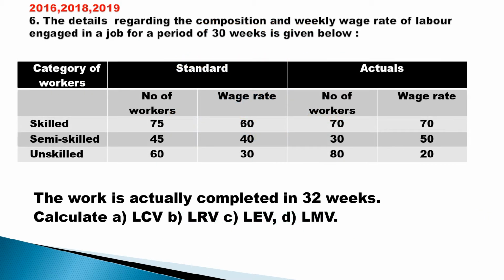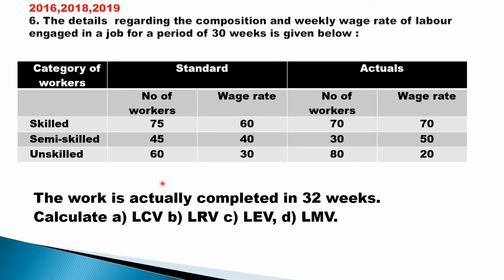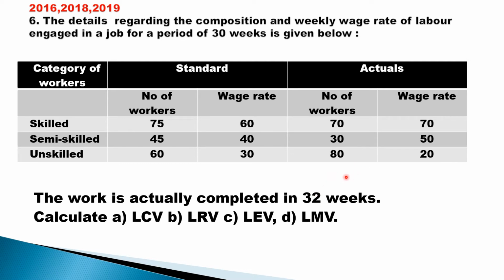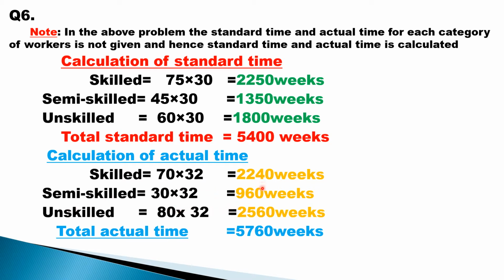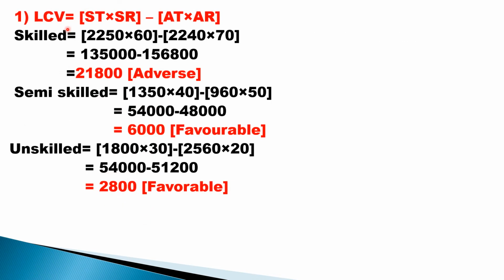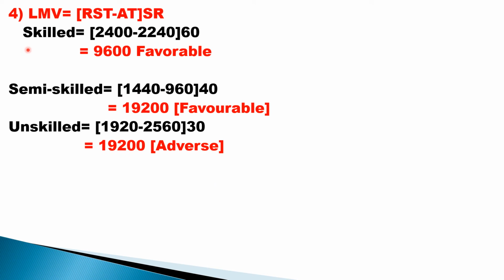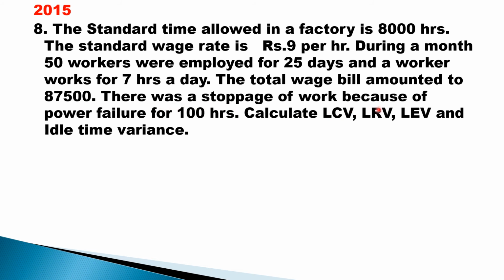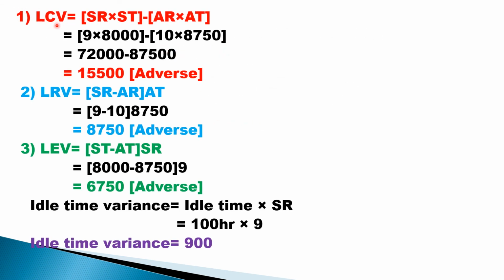Std Cost Labour Variance 6th & 8th